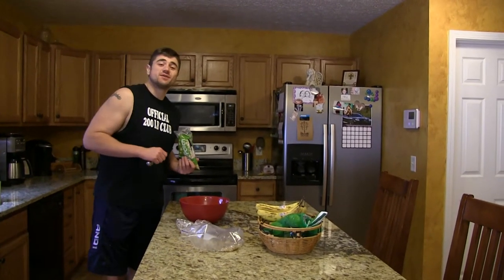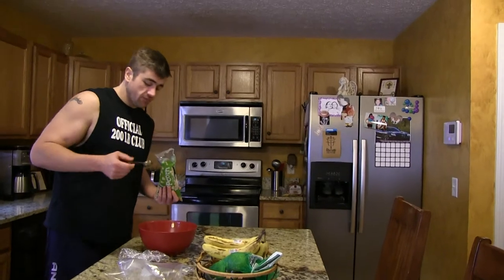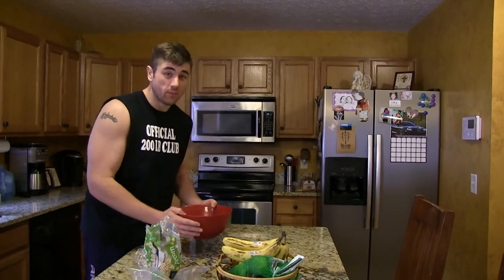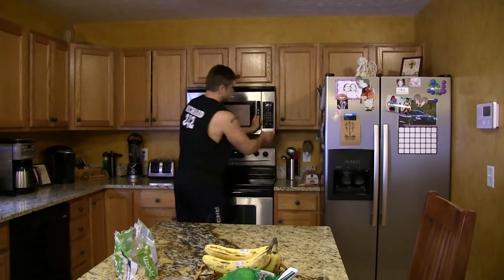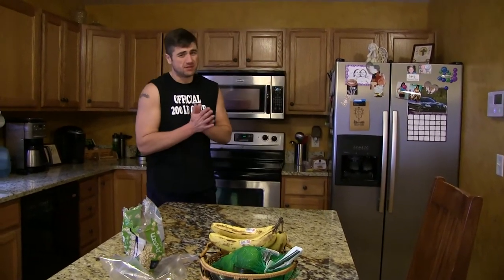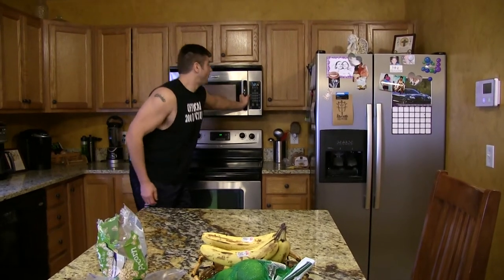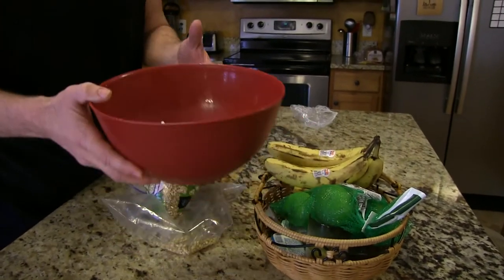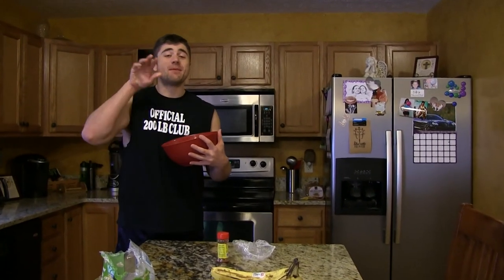Richard Neal Weight loss & life coach- Popcorn Popping Passion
Welcome to my Youtube my friend. this page is developed for your motivation and educational purposes on how i lost over 200 pounds during my weight loss journey. i did a program called P90x that was created by Tony Horton and Beachbody to Learn from me on how you can achieve your weight loss success my Team is always here to help so please come visit me on but if you are really serious and you want to make me you Coach then please join me in my personal private Transformation  groups just by clicking the tab that say make me your coach